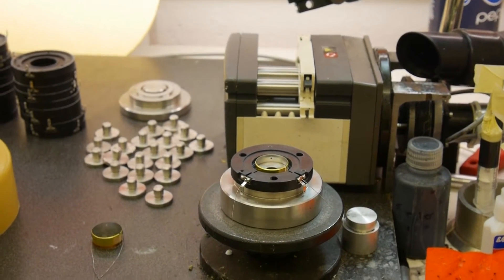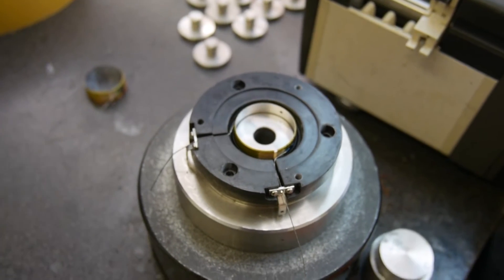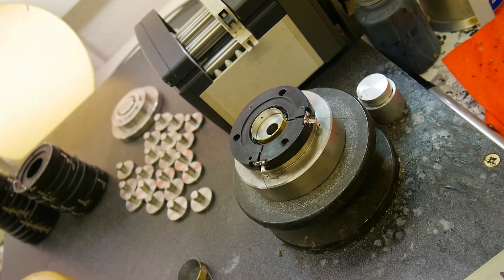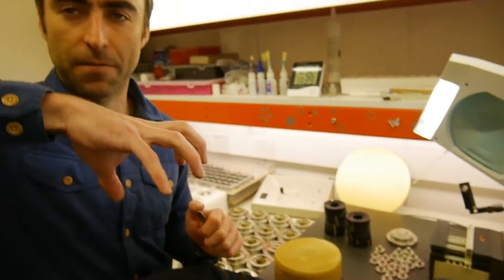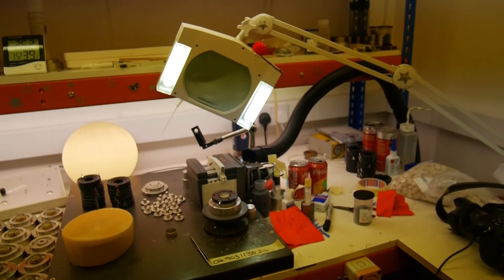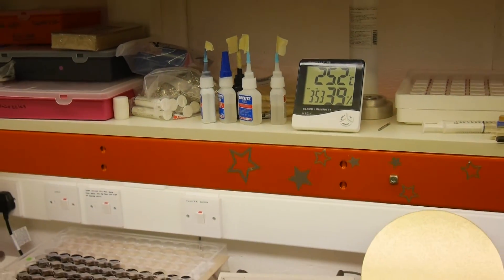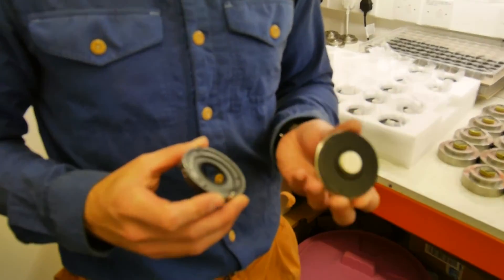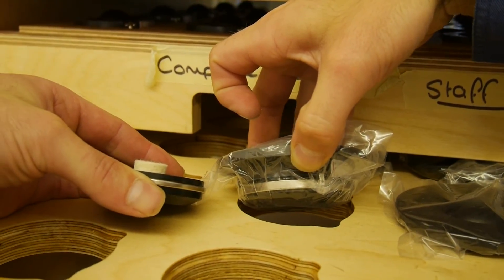ATC tweeter room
Ben Lilly of ATC Loudspeaker Limited shows how new (and first) ATC tweeters – SH25-76/SH25-76S are born.